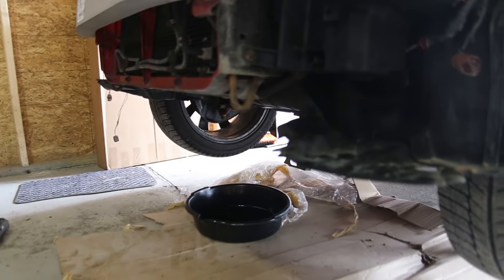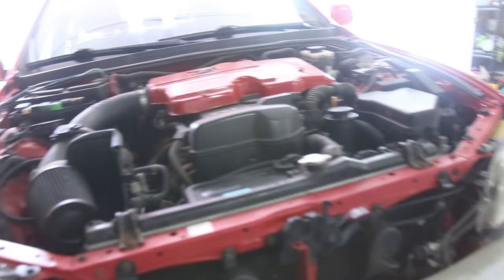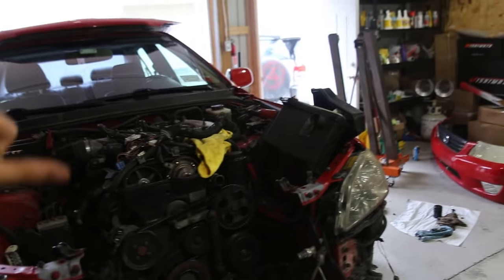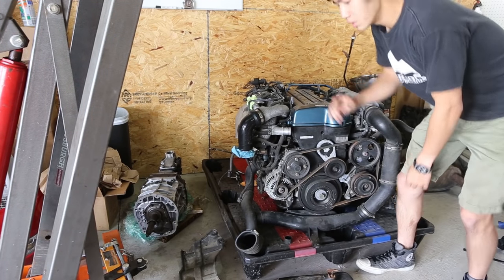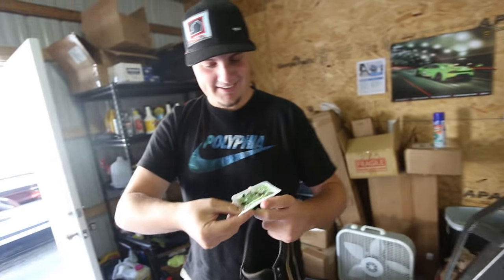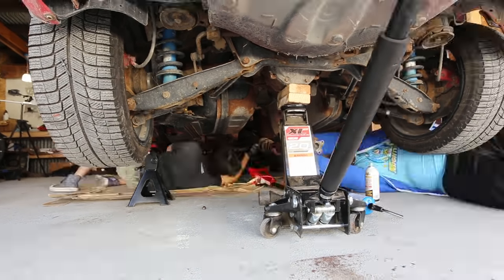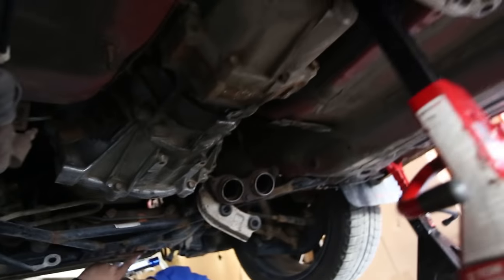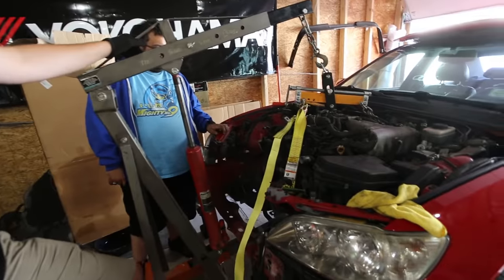IS300 Drift Project PART 2: Tear Down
In this episode, we pull out the IS300's stock 2JZ-GE motor. With the help of Paolo on the first day, and Tom and Evan on the second day, we managed to tear down the car as the first step to the build!